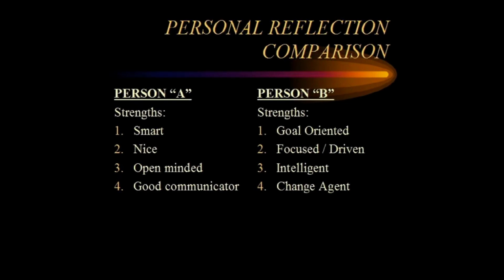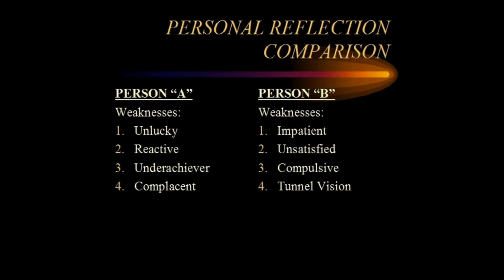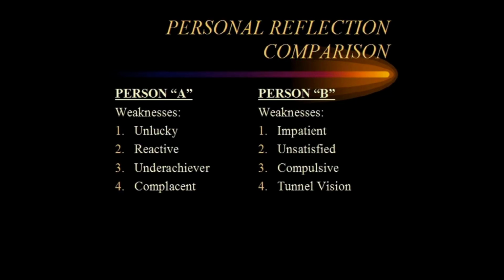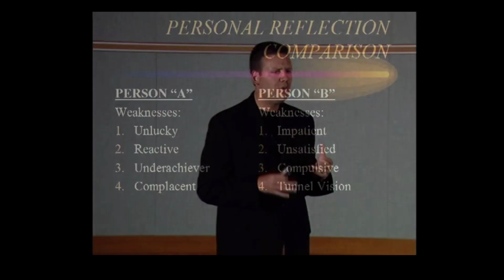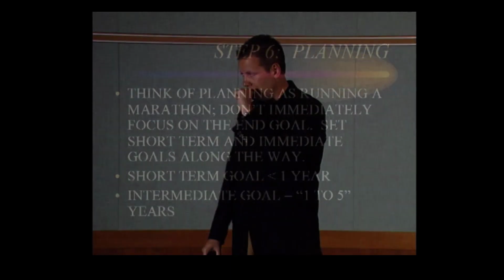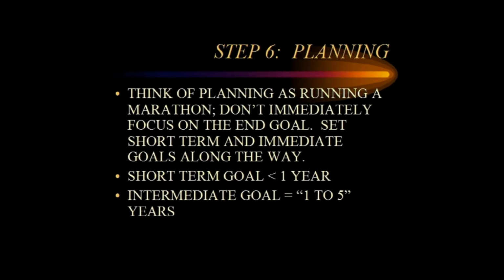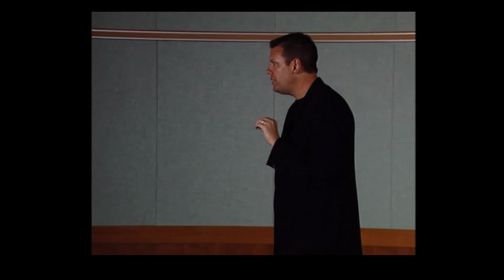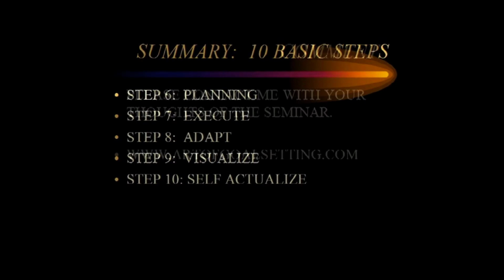The Art of Goal Setting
Kevin Darrington presents 10 basic steps to achieve your goals